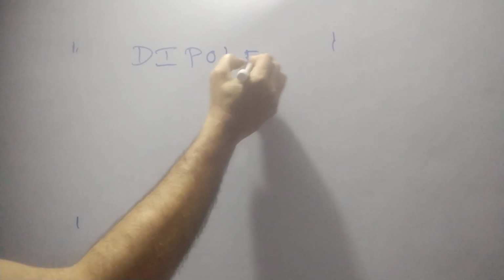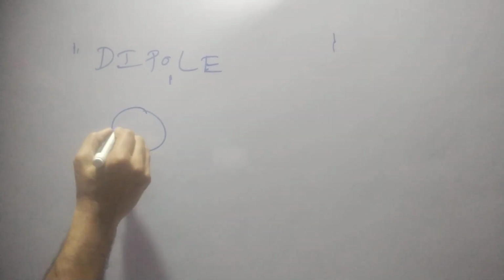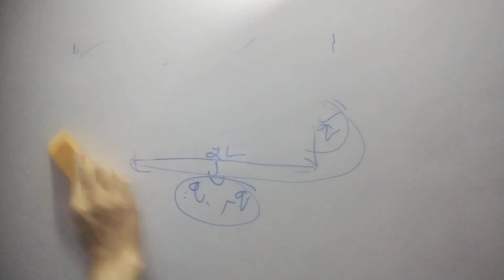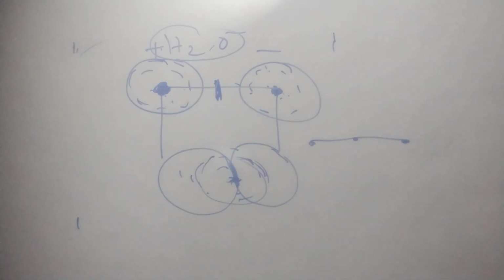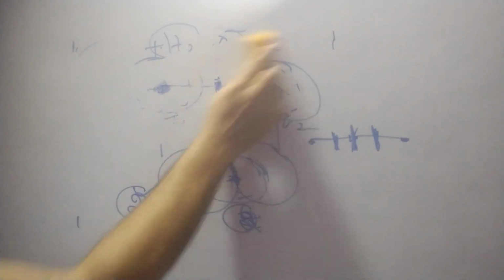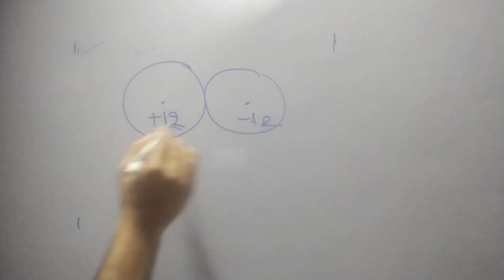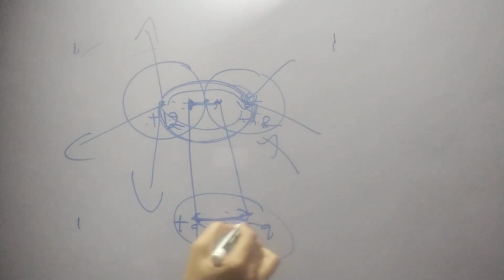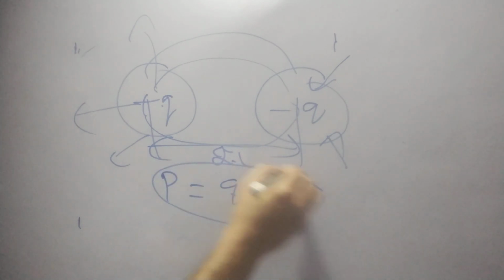electric dipole introduction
dipole defination it's importance explained